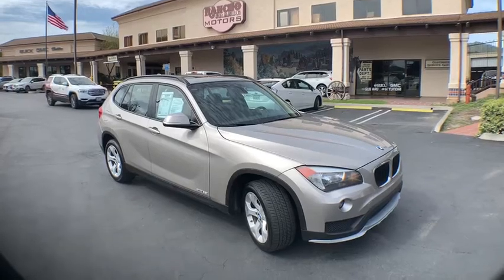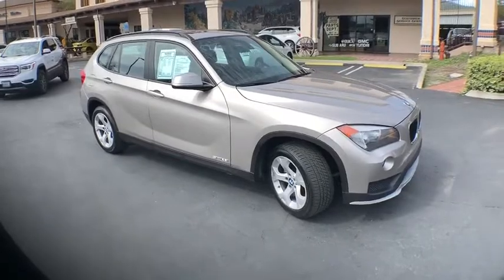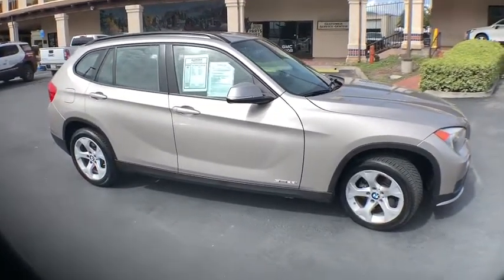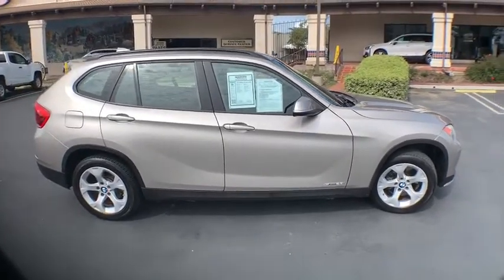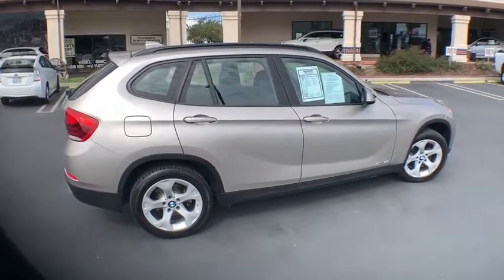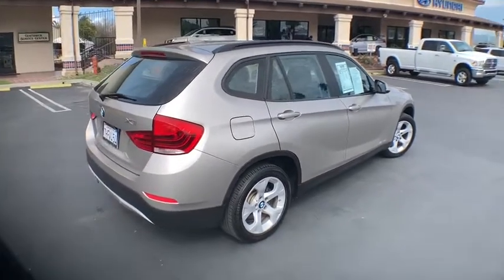2015 BMW X1 San Luis Obispo, Paso Robles, Santa Maria, Piso, Bakersfield, CA 23665U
Glacier Silver Metallic U 2015 BMW X1 available in San Luis Obispo, CA. Servicing the Paso Robles, Santa Maria, Piso, Bakersfield, CA area.

Recent Arrival! Clean CARFAX. RWD Glacier Silver Metallic sDrive28i 2.0L 4-Cylinder DOHC 16V TwinPower Turbo Back up Camera, Bluetooth / Hands Free, Local Trade, ONE OWNER, Non Smoker. 23/34 City/Highway MPGbrbrbr Excellent Selection of New and Used Vehicles, GMC, Hyundai, Cadillac, Subaru, Buick, Financing Options, Proudly Serving San Luis Obispo, Paso Robles, Atascadero, Arroyo Grande, Pismo Beach, Nipomo, Santa Maria, Shell Beach, Avila Beach, Grover Beach, Santa Margarita, Templeton, Morro Bay, Cayucos, Cambria, Los Osos, 5 Cities, Central Coast, Gold Coast, Coast, King City, Santa Barbara County, San Luis Obispo County, Monterey County, Kern County, Salinas, the Greater Bakersfield, Santa Barbara, Solvang, Santa Ynez, Buellton, Kettleman City, Lompoc, Vandenberg AFB, and LA.